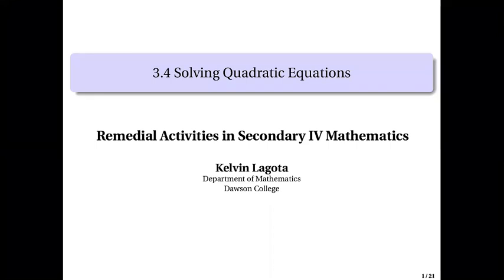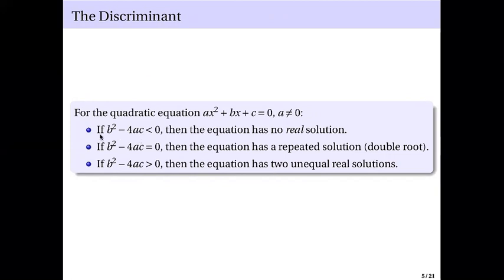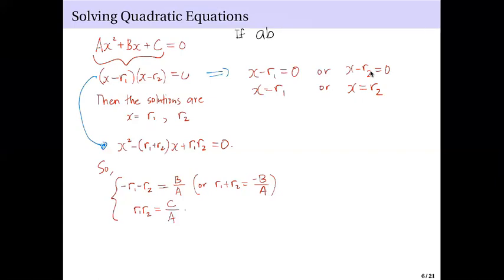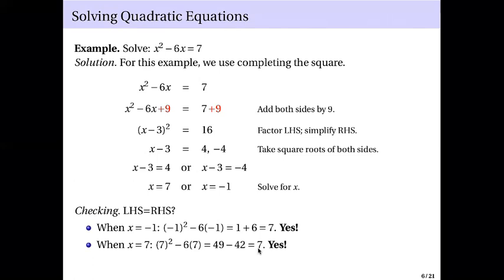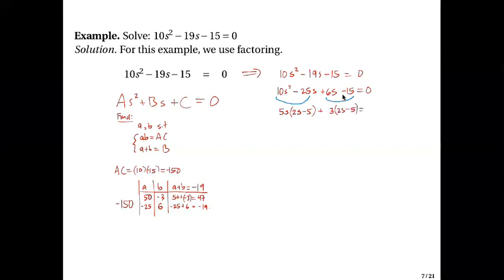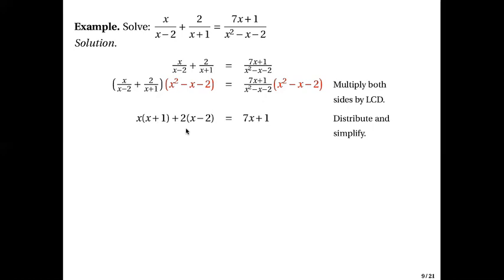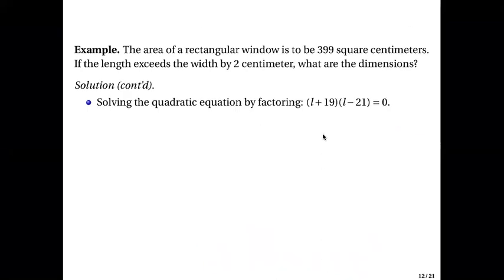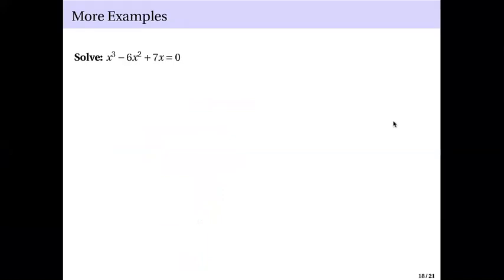3.4 Solving Quadratic Equations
This is a recording of my lecture with my 016 students. The solutions to the examples following the word problem were done off-the-record.